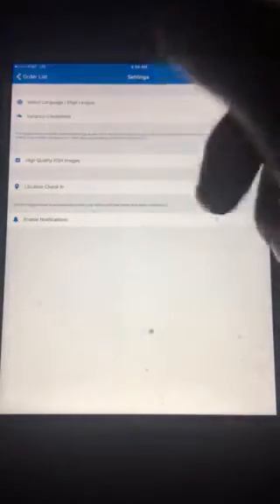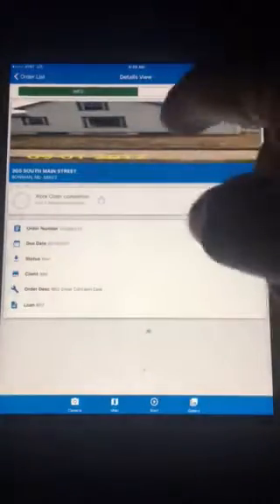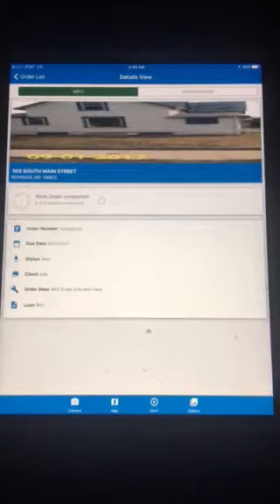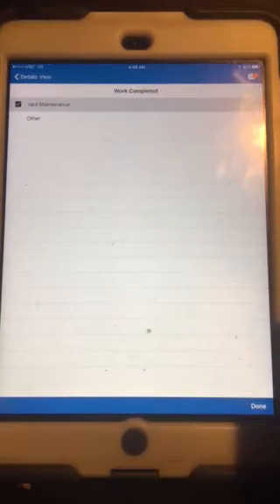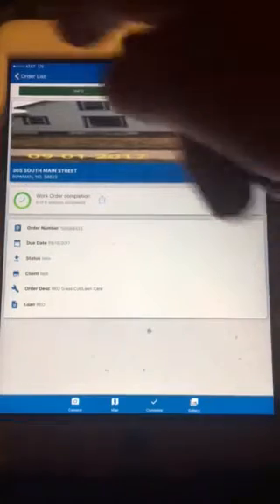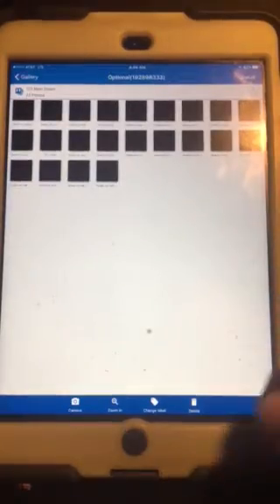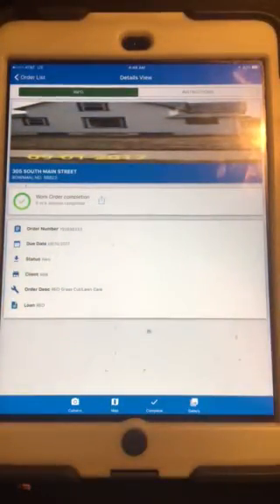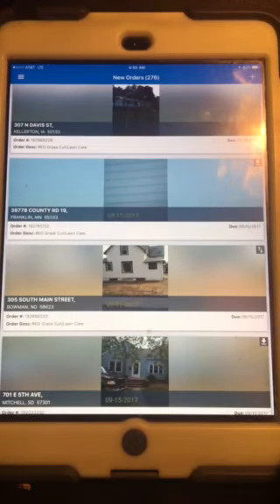Photo direct fall 2017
Hhjjjhhhnk